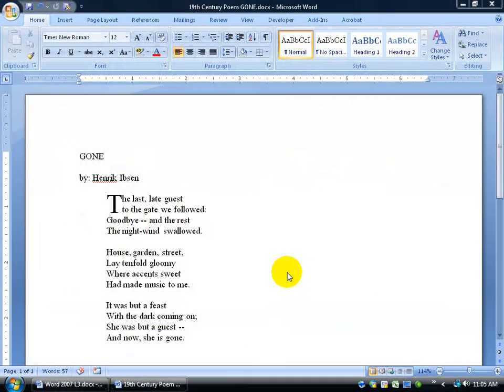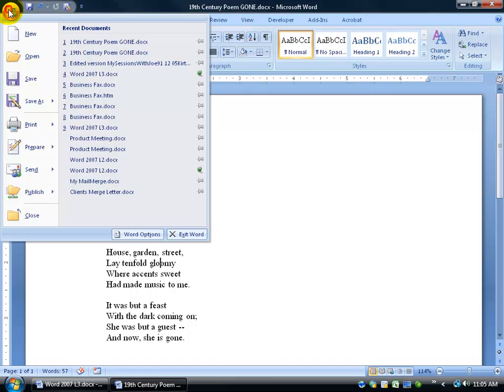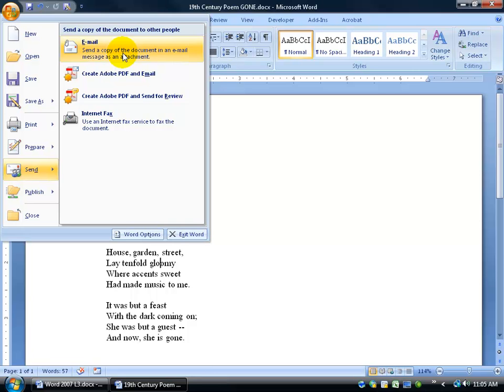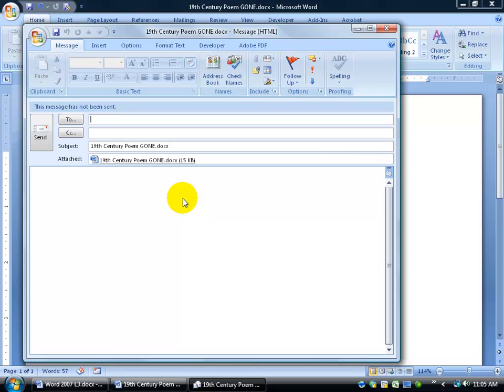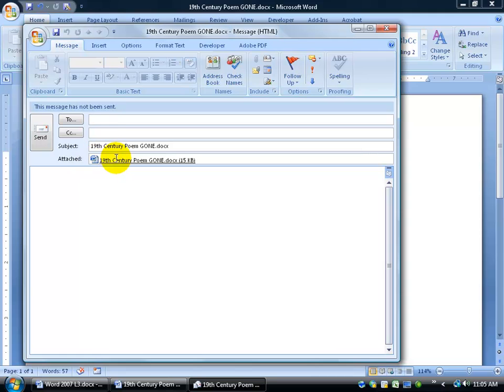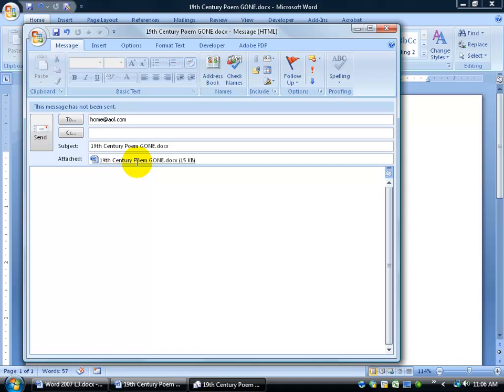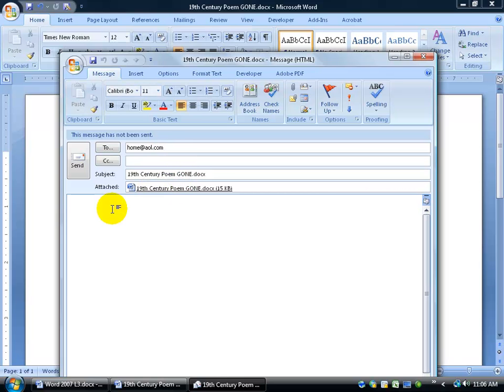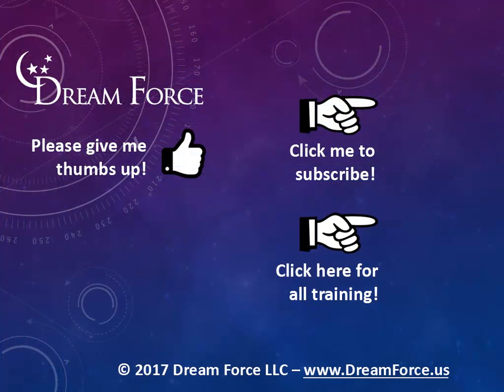Word 2007: Send Document In Email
Word 2007 training videos sending your document in an email.